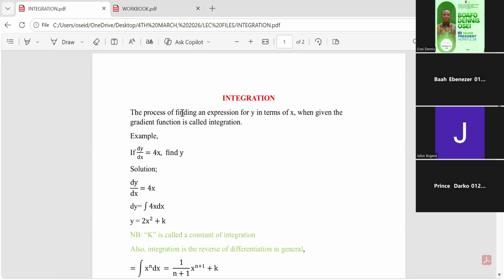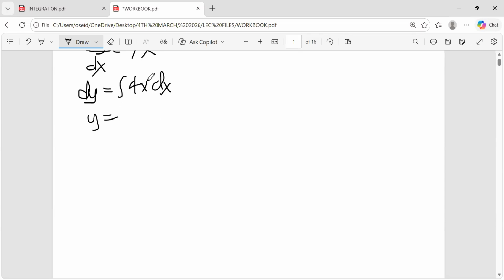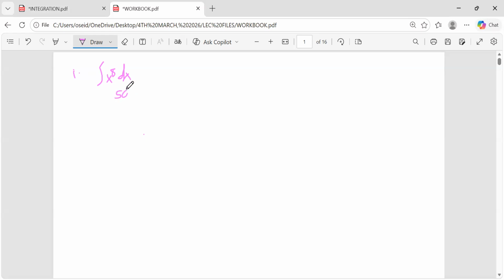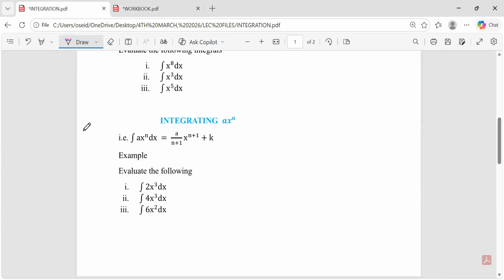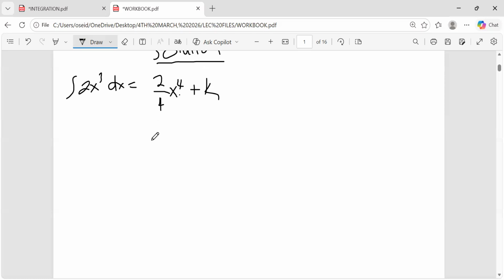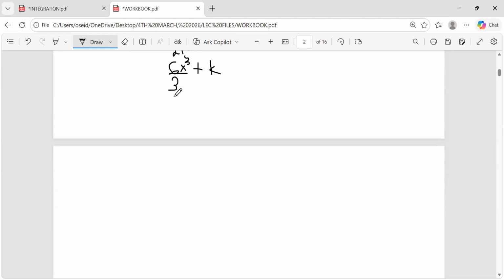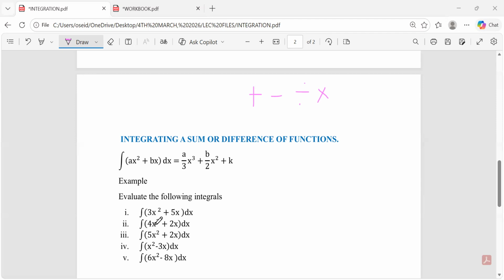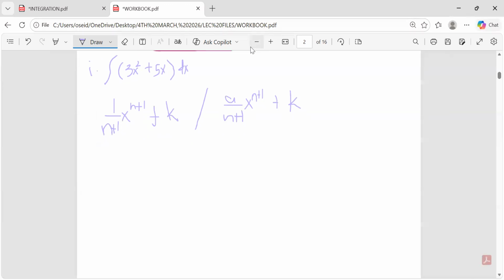Integration Made Easy | Part 1 (Step-by-Step Tutorial)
Learn integration of  functions the easy way! This video simplifies the formulas and techniques so you can understand faster and perform better in tests and exams.